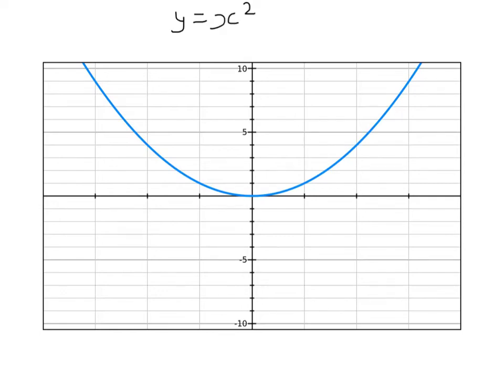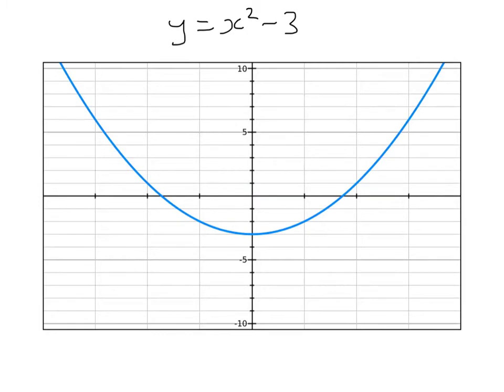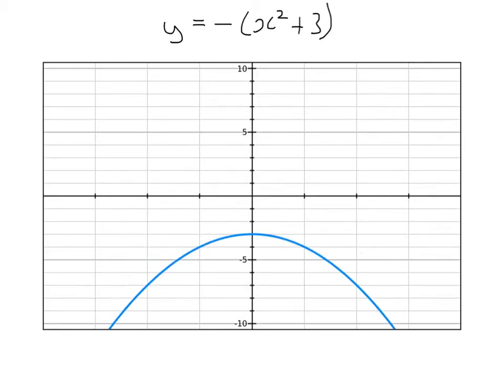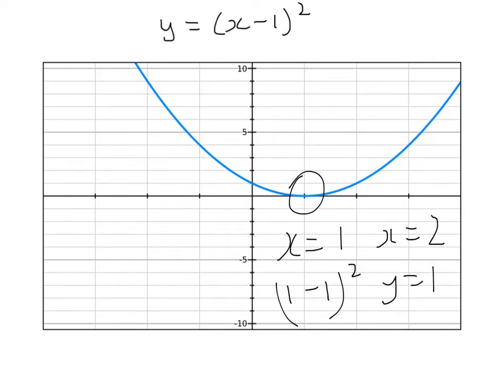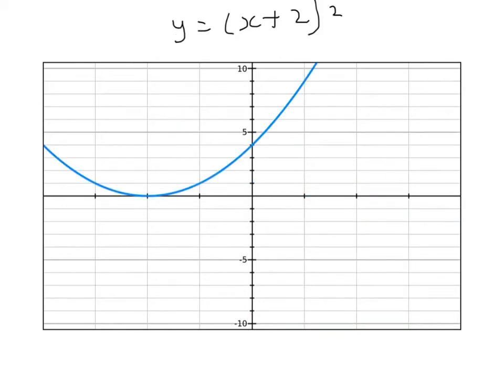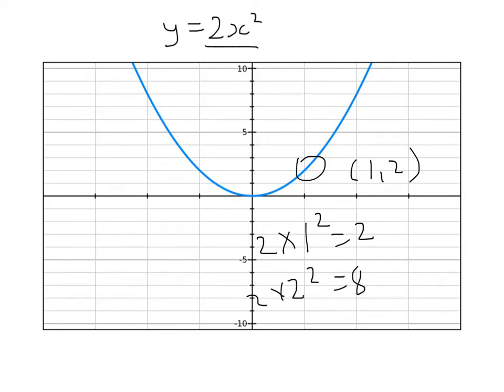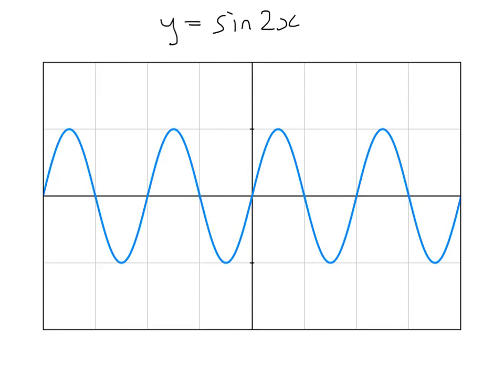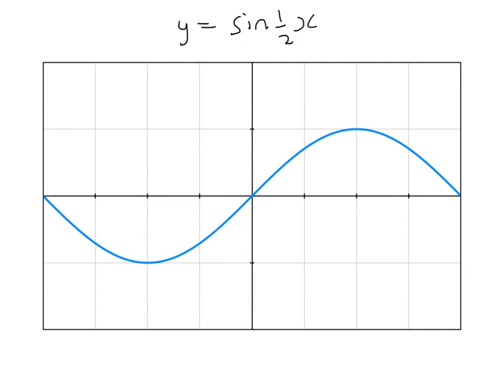C1 Transformation of graphs